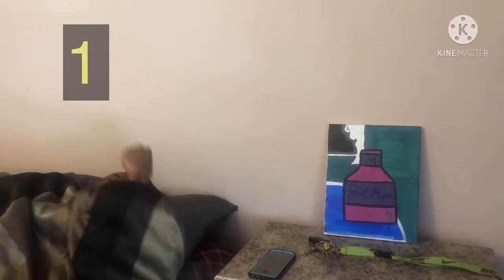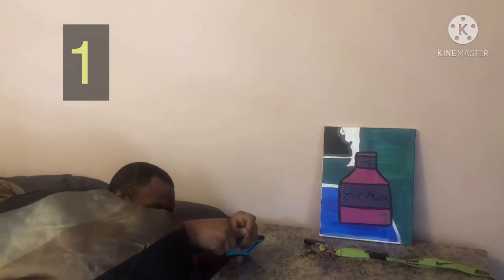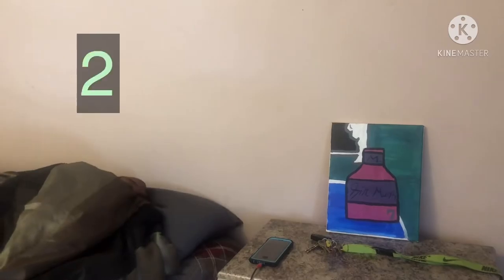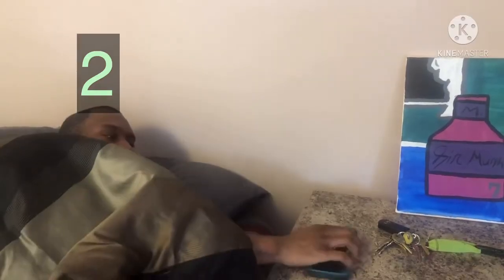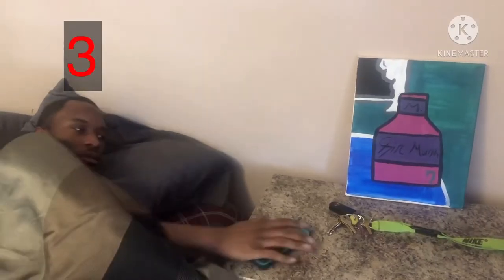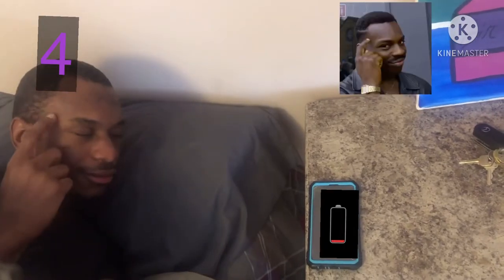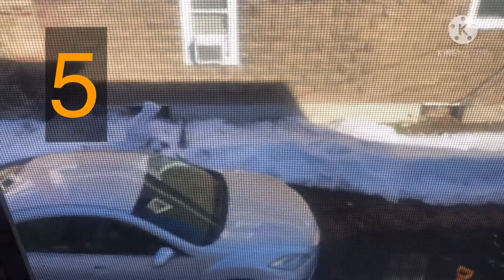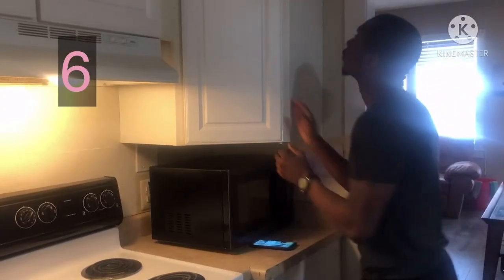How To Sleep/Hide Your Phone With A Crazy Girlfriend | How To Not Get Caught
EVER HAVE TO HIDE YOUR PHONE WHEN SLEEP, OR PERIOD?? I talk about the different types of ways to sleep with your phone when you have a crazy girlfriend who likes to check your phone lol. I also talk about the different ways to confront her whether its really sweet or really crazy. I hope you enjoy(ed) the video, and even if you didn’t. give the video a thumbs up anyway lol.

I will always read and reply to comments. Your feedback is encouraged and valued.